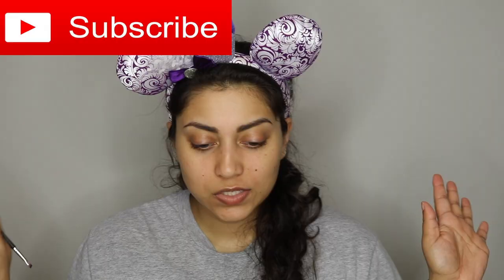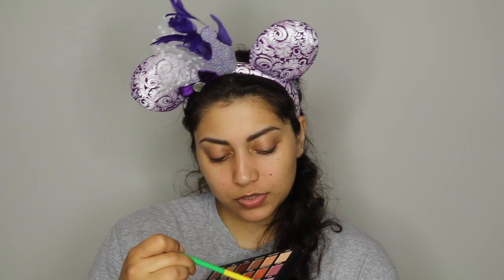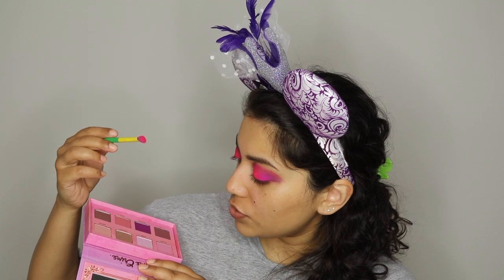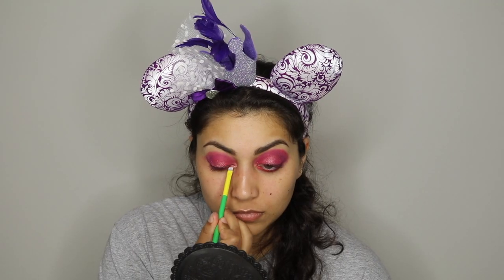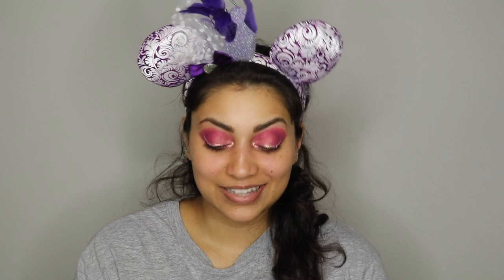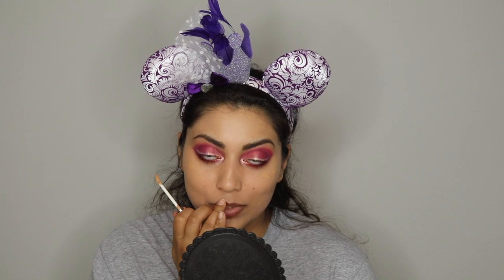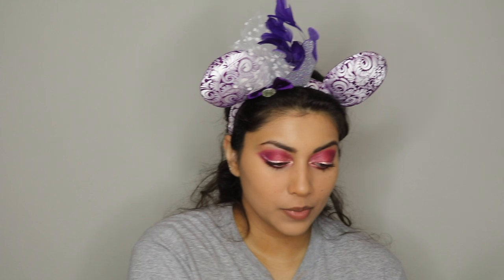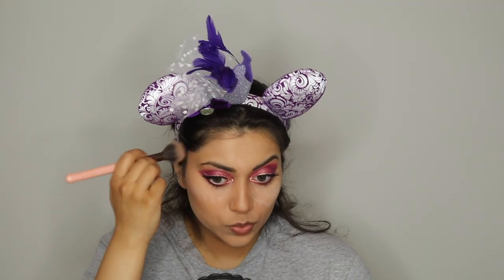Wearing Makeup After 6 Months!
OPEN ME!!! :)

So this was the first video I filmed but it took me longer to edit. And I also wanted to post my boxycharm video asap. but this was the first time that I got to put on a full face of makeup in over 6 months!
Do you guys like these types of videos? If not what do you like to watch? LET ME KNOW! Comment in the comment section!

*Updates on the products can be found at the bottom of the description box!

Get your own Boxycharm!
Sange-VSEZIIXA